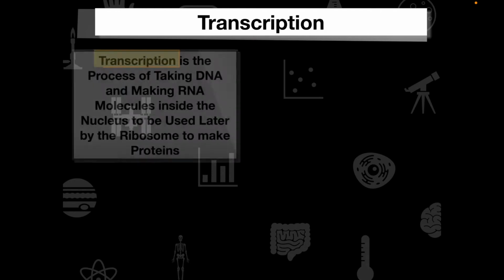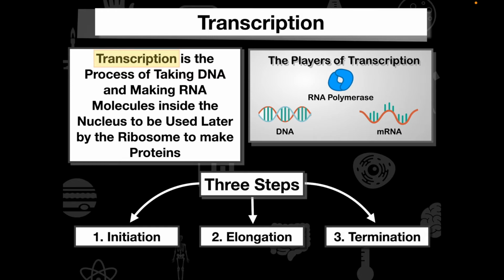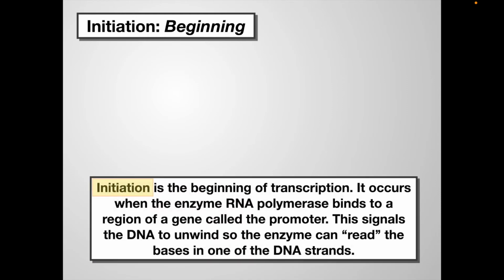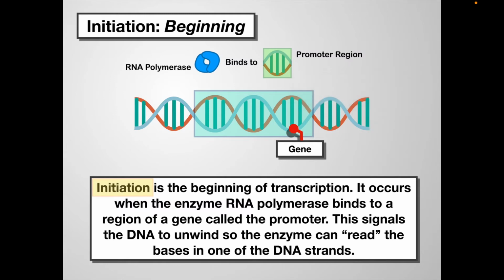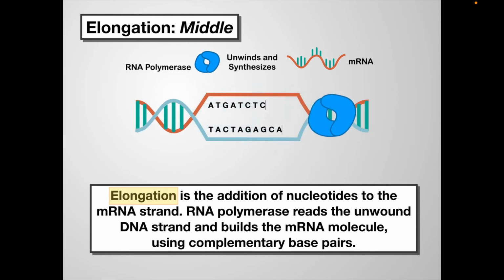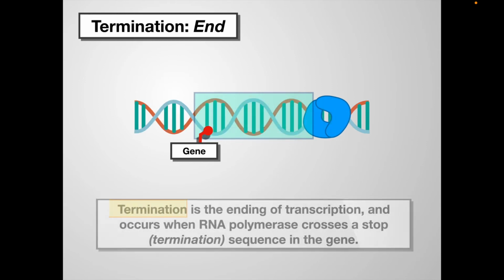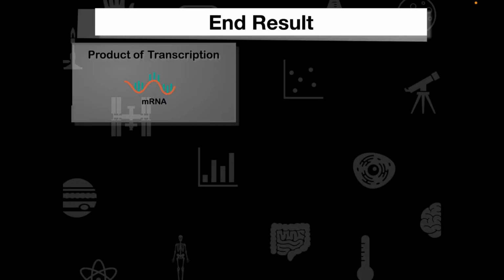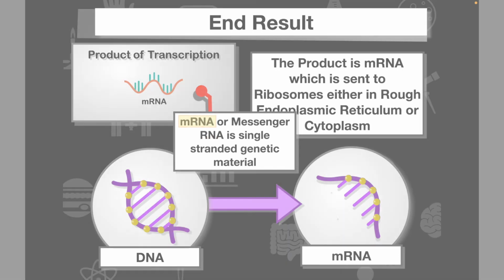Transcription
Educational Video on Transcription